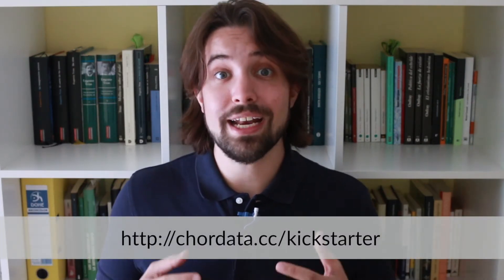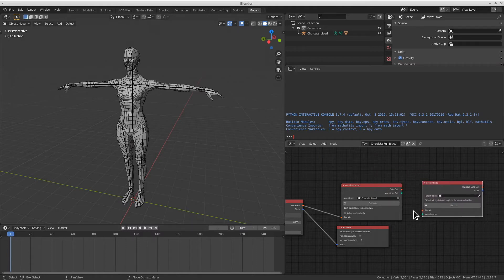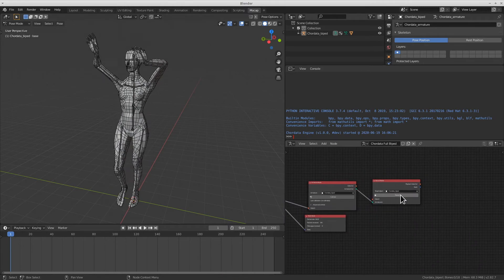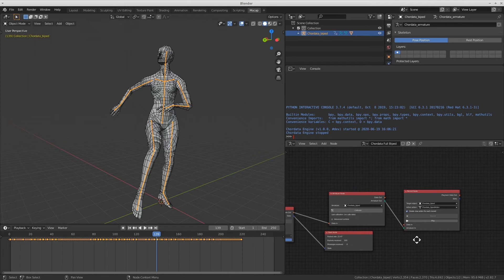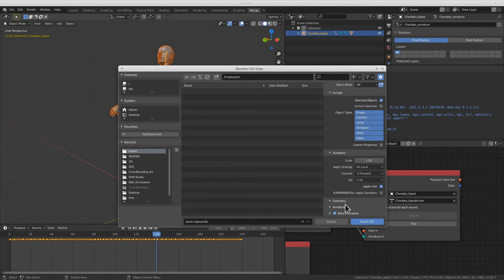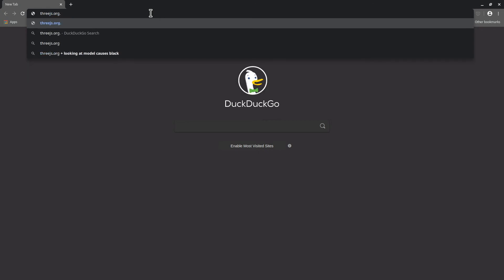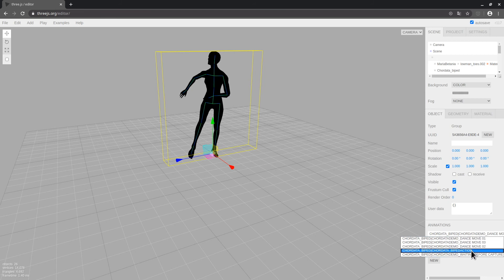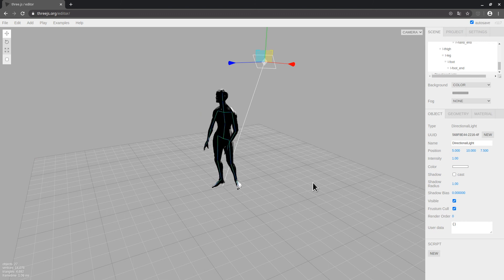How to export an FBX file in Blender | Chordata Motion capture plugin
In this new tutorial, we'll be cover how to export your capture data to an FBX format through  Blender. This is an amazing way to transform your motion capture data to any third party system.
🚀 Remember! We're live on Kickstarter until 10th August 👉🏼